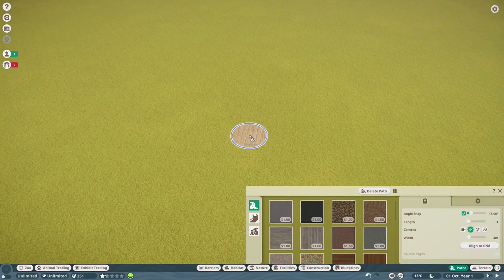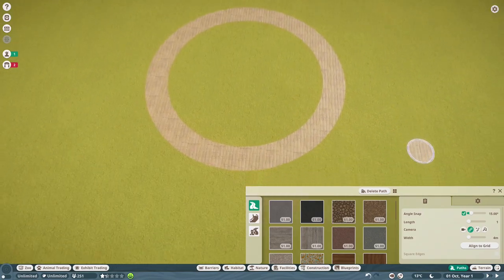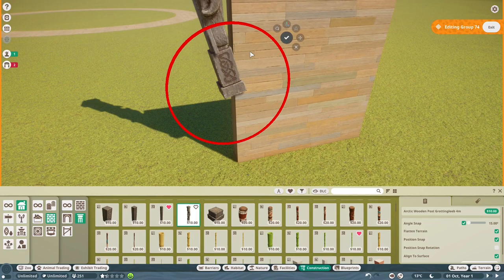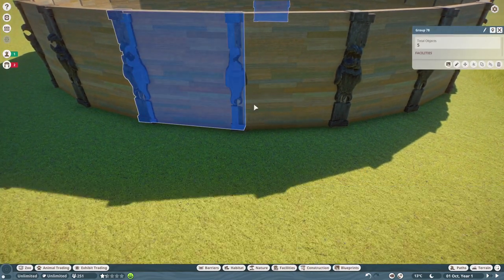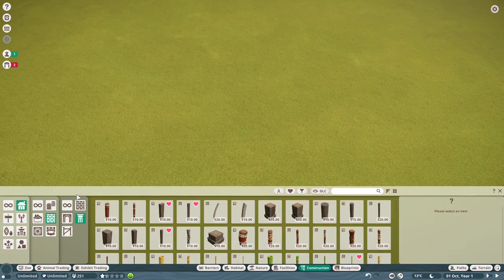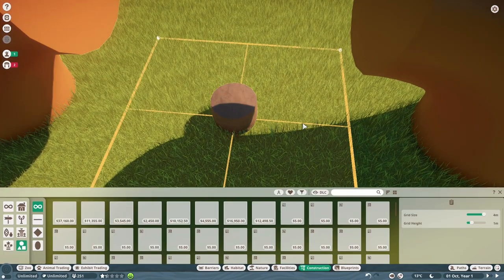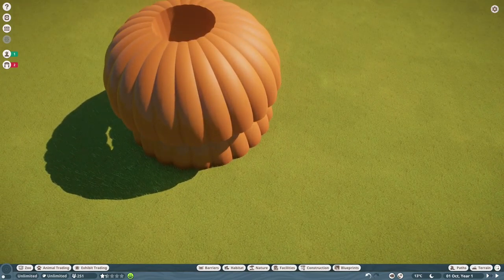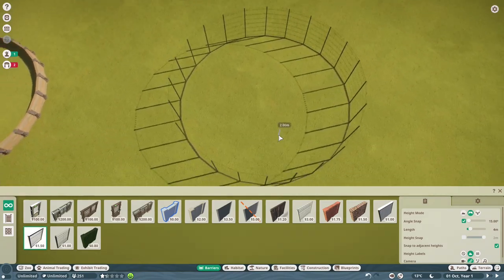Planet Zoo Tutorial: Circle Paths, Buildings And Habitats | Step By Step Guide/Tips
I hope you enjoy this planet zoo tutorial about all things circular. Tips on how to build circle habitats, paths and buildings.